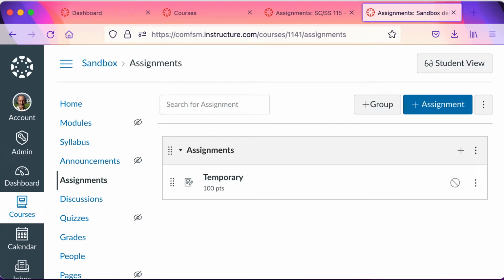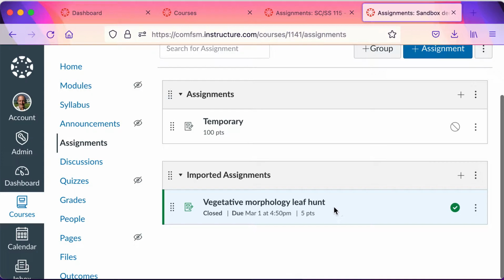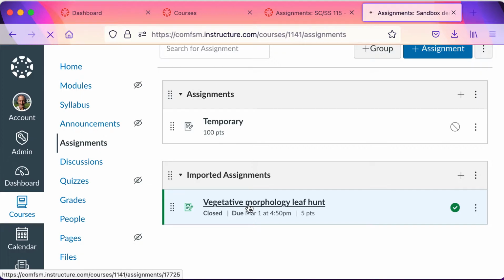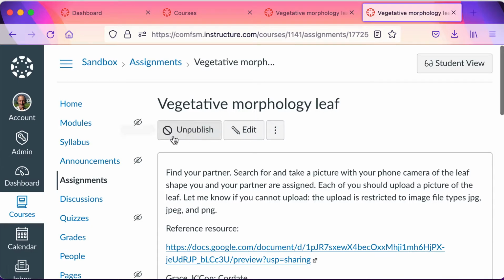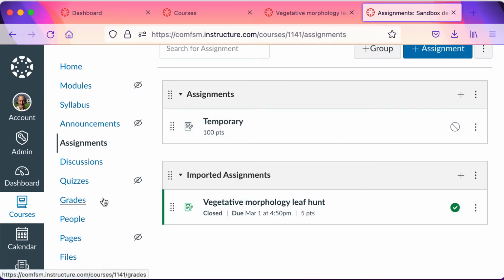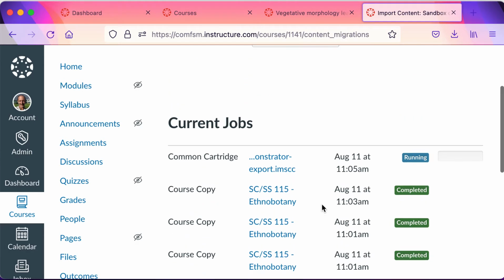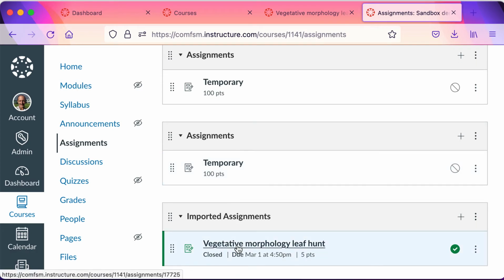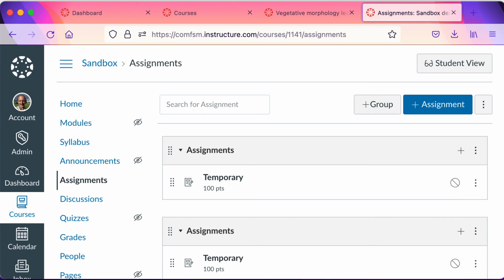Canvas: Copy forward versus import imscc file impact on assignment duplication August 2022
Canvas: Copy forward versus import imscc file impact on assignment duplication August 2022. When does Canvas replace an assignment? When does Canvas duplicate an assignment? The original question was why did multiple imports of an IMSCC file generate duplicate assignments when the dialog box warned the import would overwrite/replace existing content? The answer is I do not know why that warning is there, perhaps there are situations in which the import replaces/overwrites existing content. This video, however, suggests that duplication occurs at least for assignments.